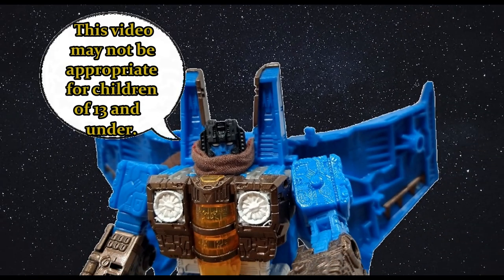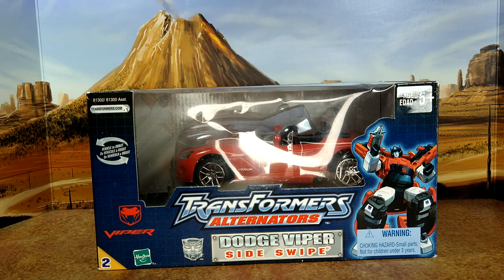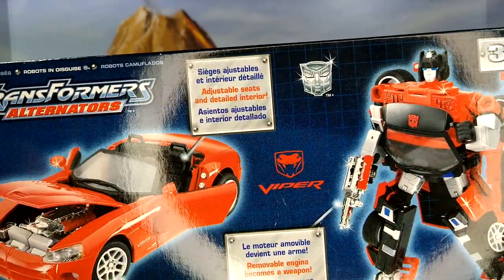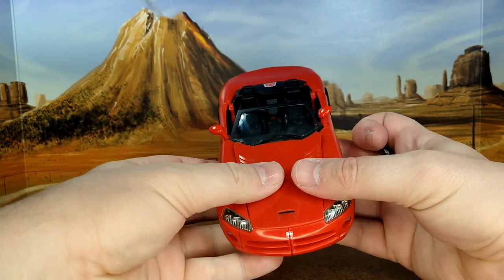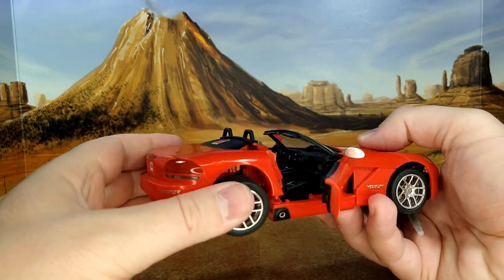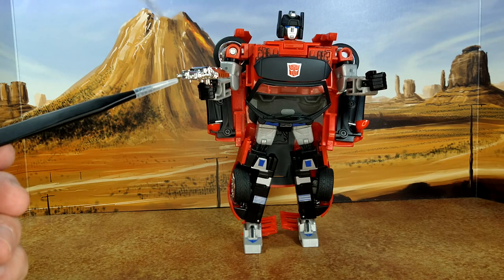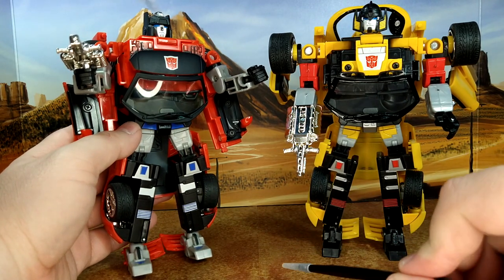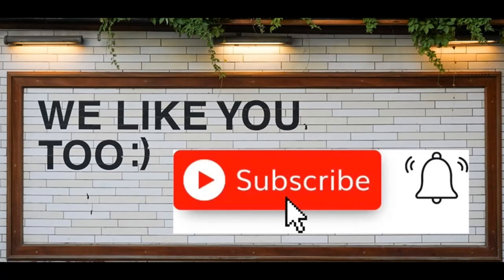Toy Review - Transformers Alternators: Sideswipe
If you have the yellow you have to have the red.